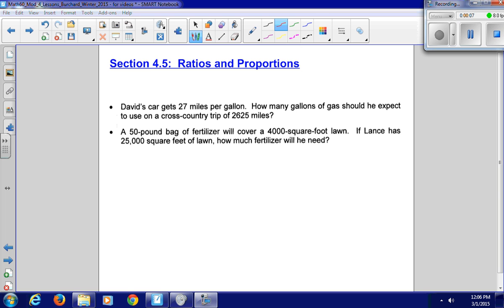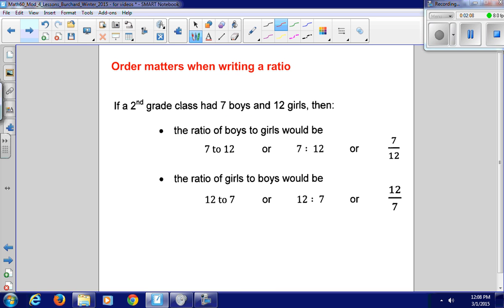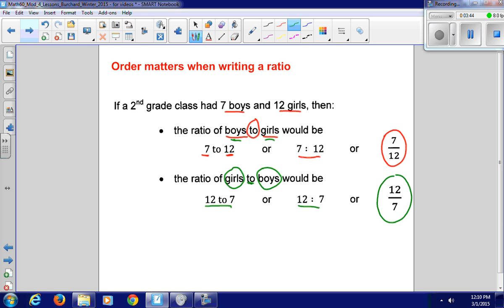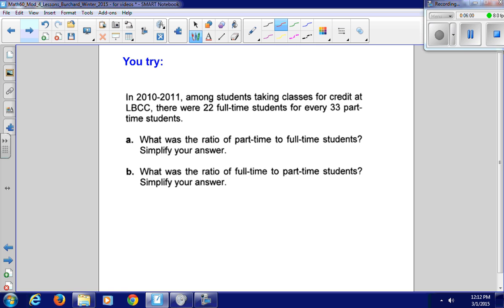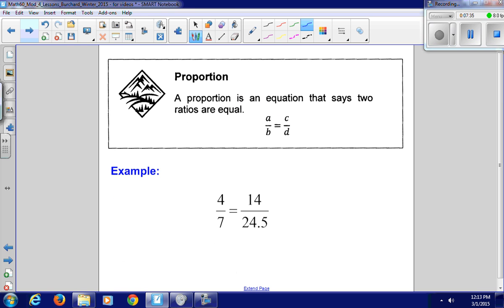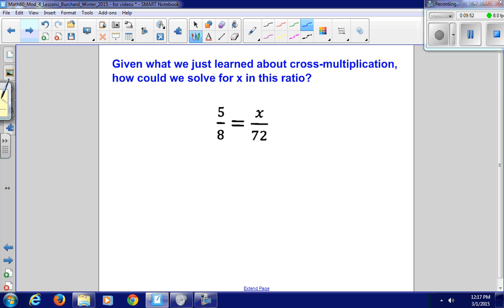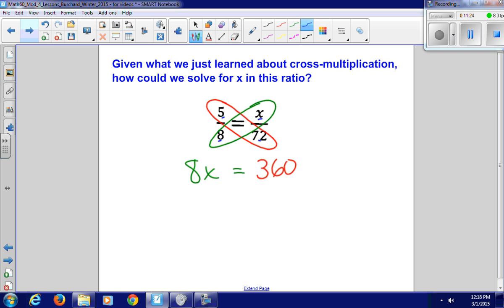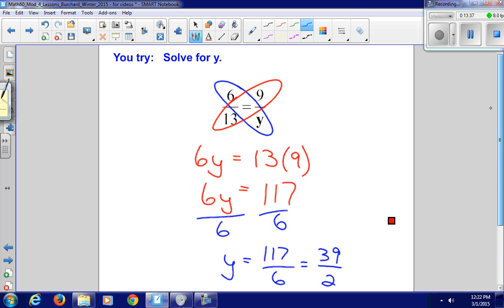Math 60 Sec 4-5 part 1